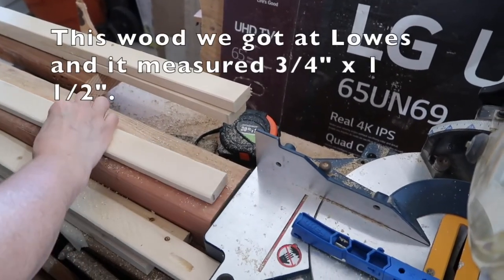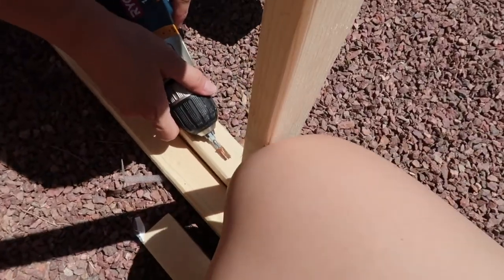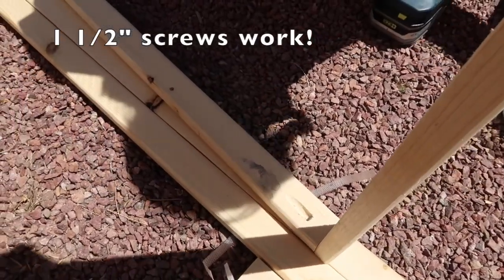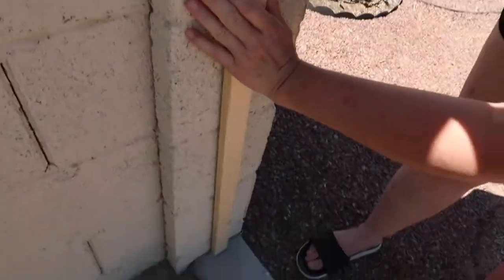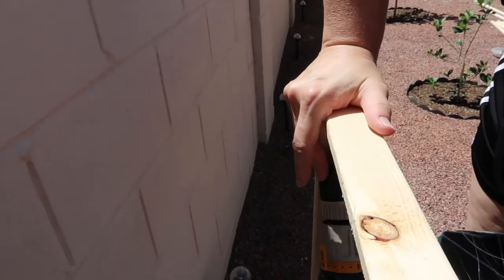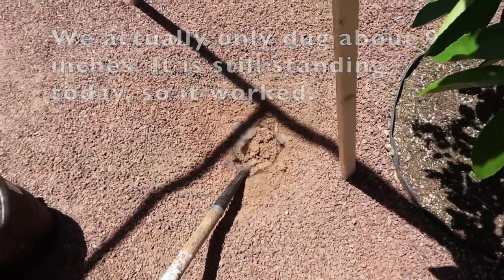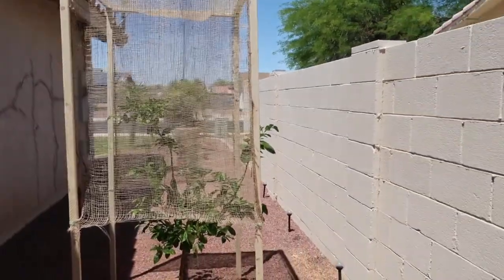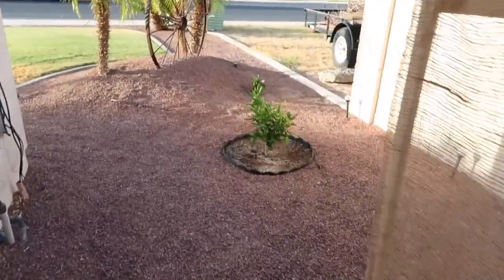Plant shades: building a shade to protect plants from the sun. Watch us struggle.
This is a video about making a shade for plants, specifically trees.

Materials needed:
wood- we used a 1" x 2" that technically measured 3/4" x 1 1/2"
screws- we used 1 1/4" but 1 1/2" would be better
-a saw to cut the wood with
-a drill to drill the screws with, along with a bit to pre-drill.
burlap or other kind of sun shade fabric
plant velcro to secure the burlap to the wood.
shovel
rake